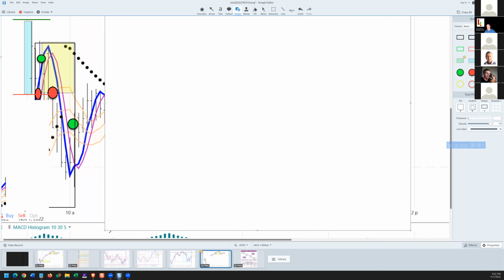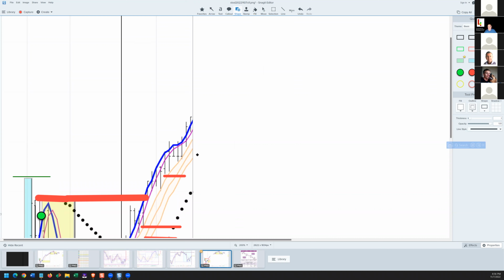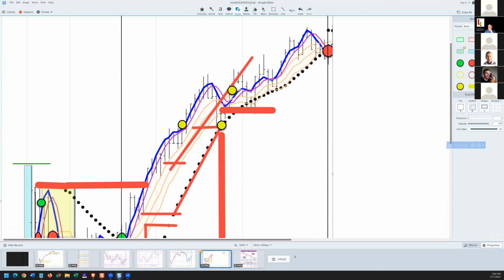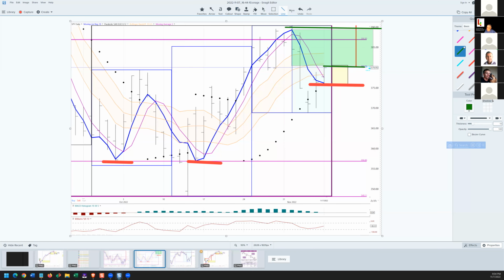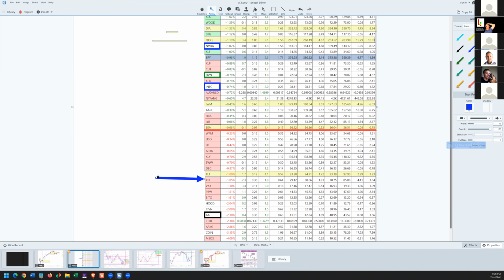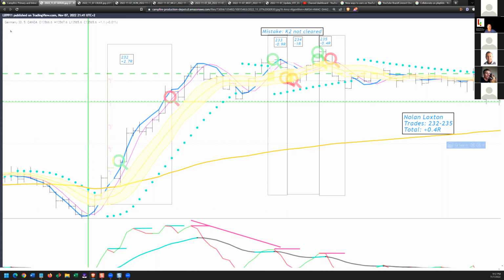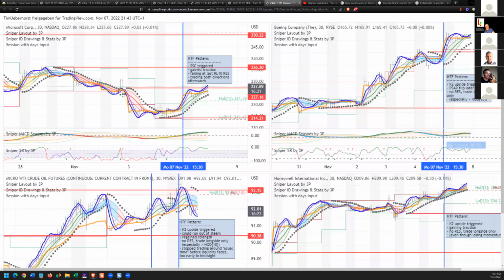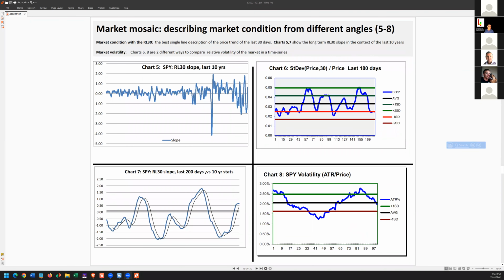20221107, Ken Long Daily Trading Plan from Tortoisecapital.net